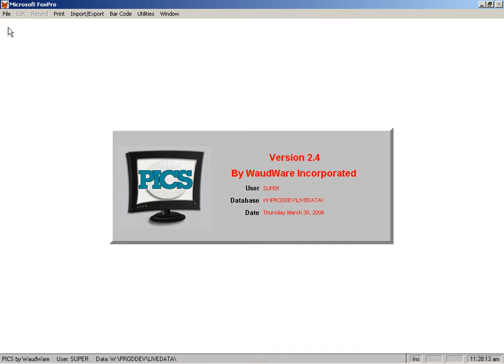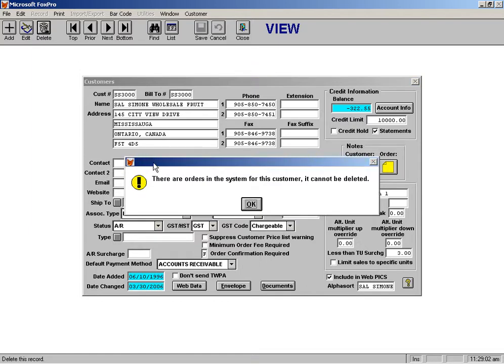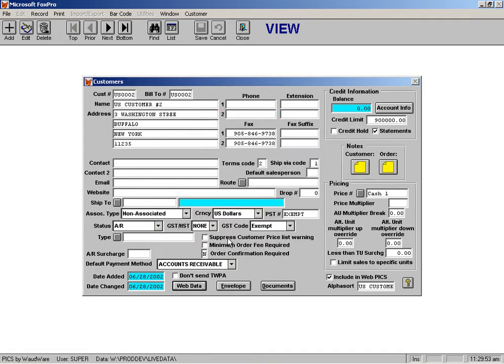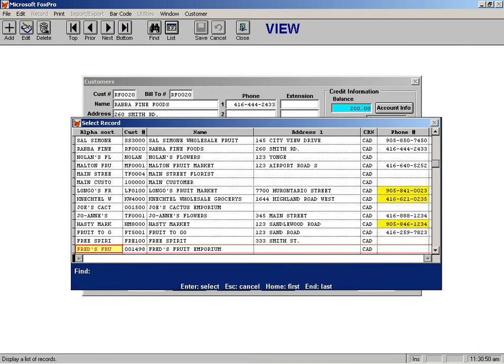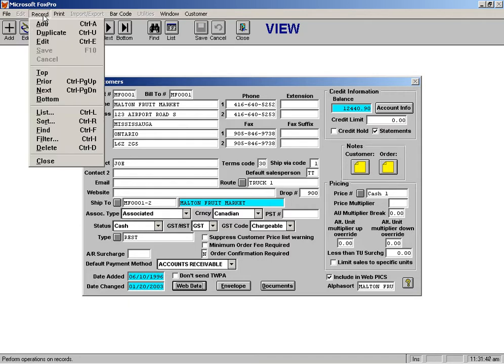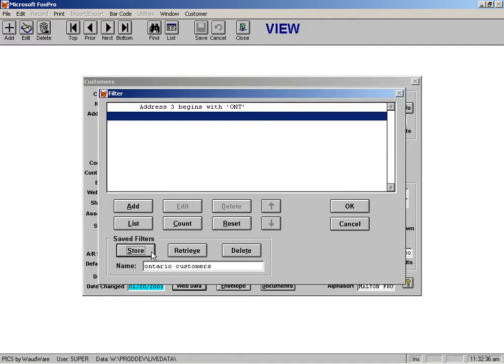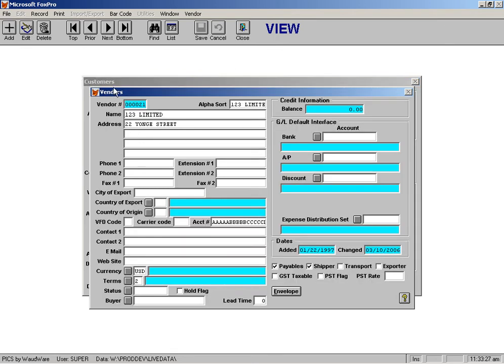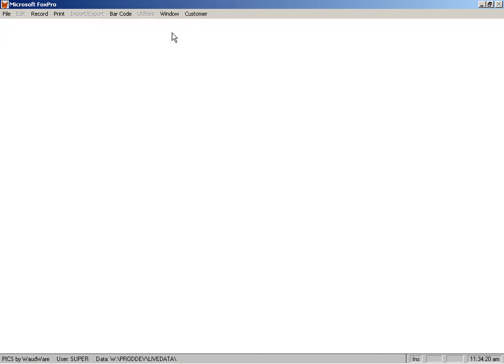Basics - Toolbar - Produce Inventory Control System (PICS) Software